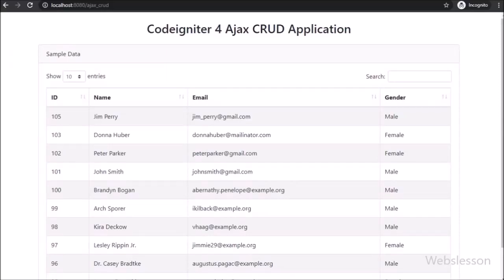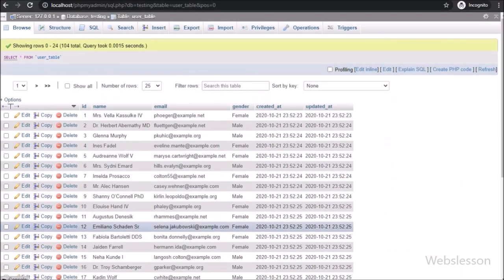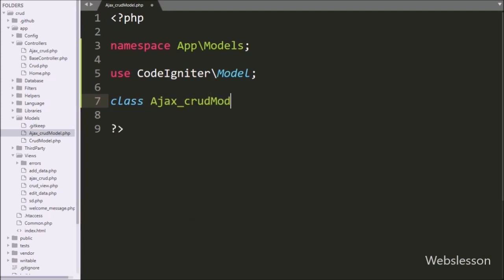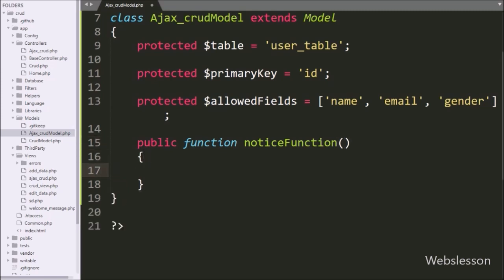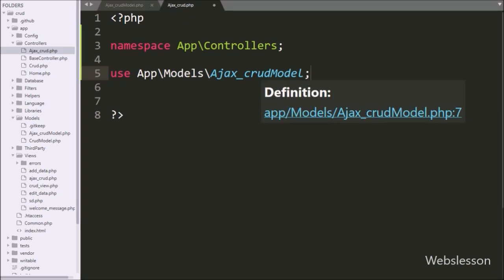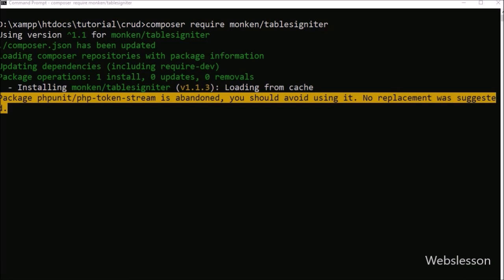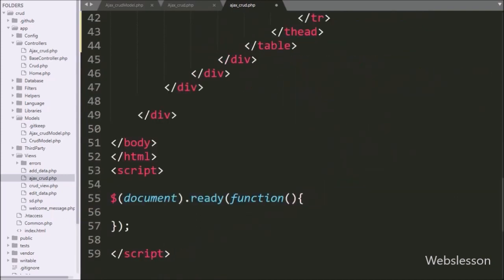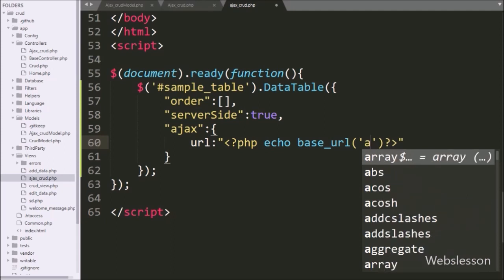How to Use DataTables in Codeigniter 4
Learn How to implement server side DataTable with sorting, searching and pagination using Codeigniter 4 framework version. How to implement jQuery DataTables in Codeigniter 4 version with server-side processing of data using Ajax. Codeigniter 4 Ajax CRUD with DataTables and Bootstrap modals. jQuery DataTables server-side processing in Codeigniter 4 using Ajax.

We have put complete insert update delete data in Codeigniter 4 source code at the end of this post